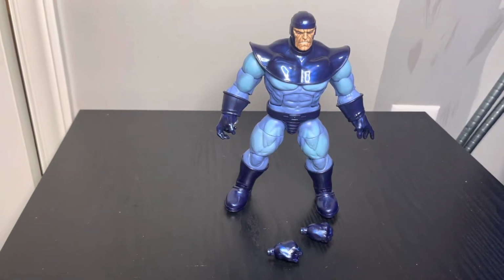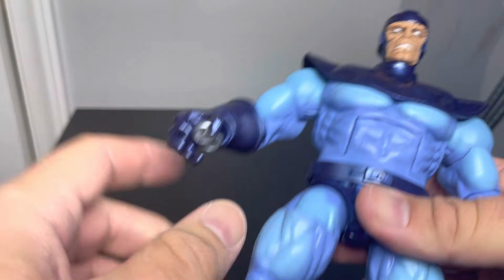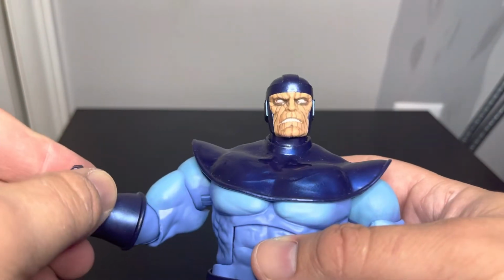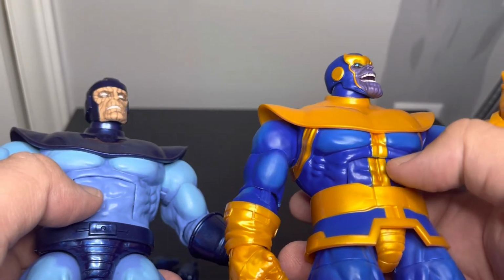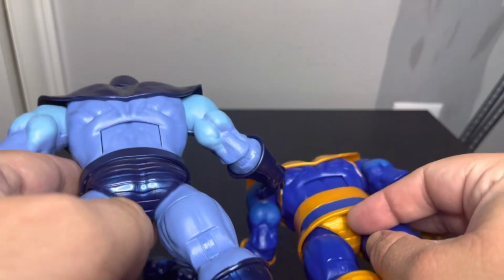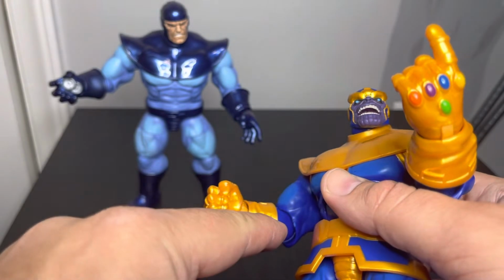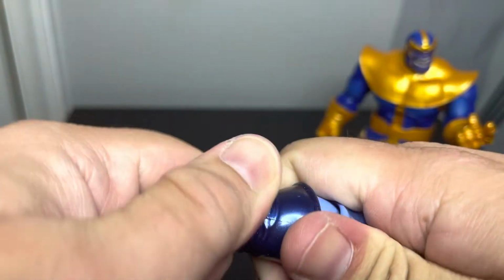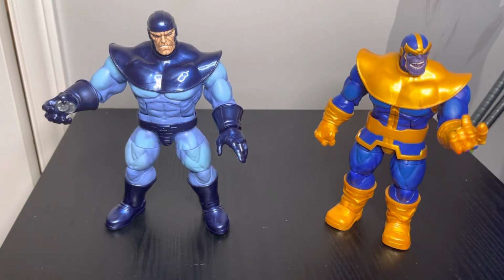Marvel Legends Controller BAF Review